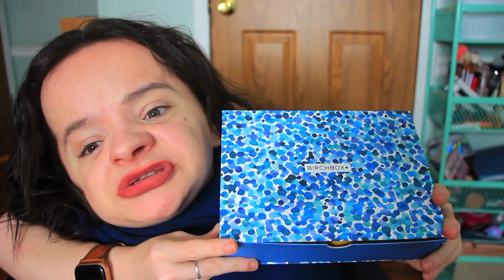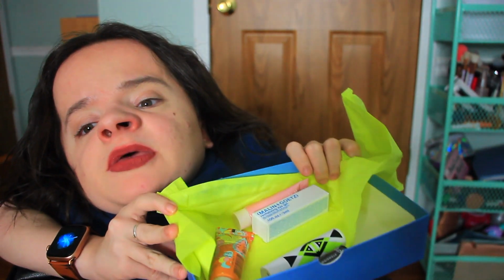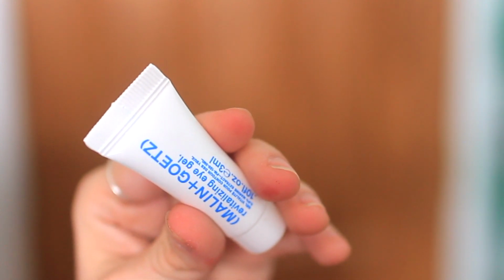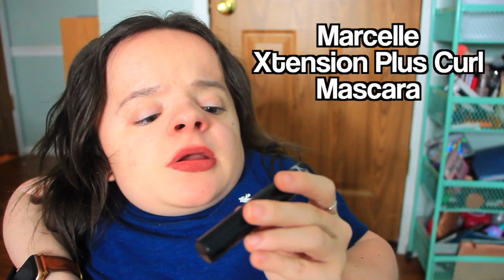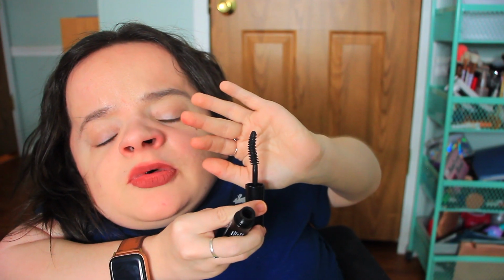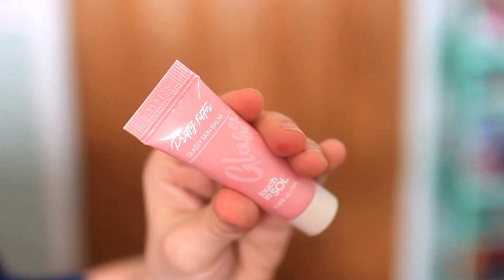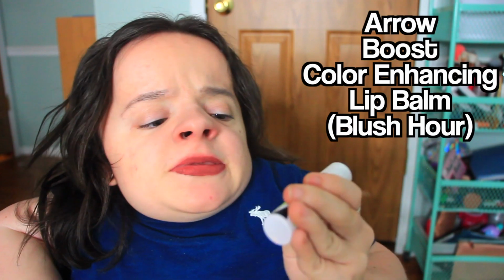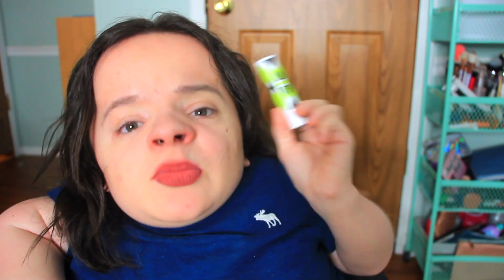Birchbox: January 2020 | FunsizedStyle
My fourth @Birchbox from my six-month subscription gifted by @YouTube has arrived! I cannot believe I am more than halfway through this gift subscription already. Thank you again to YouTube for this incredible gift ♡

Products in my January 2020 box //
•touch in soul pretty filter glassy skin balm
•amika supernova moisture and shine cream
•arrow boost color-enhancing lip balm - blush hour
•malin+goetz revitalizing eye gel
•marcelle xtension plus curl mascara

Top: abercrombie kids
Lip color
Apple watch
Apple watch band (Classic brown)

@YouTube did gift me this six-month Birchbox subscription. However, they are not sponsoring these videos and do not require me to film these Birchbox unboxings as part of the gift. As always, opinions are honest and my own.